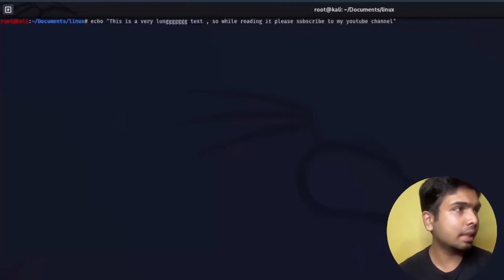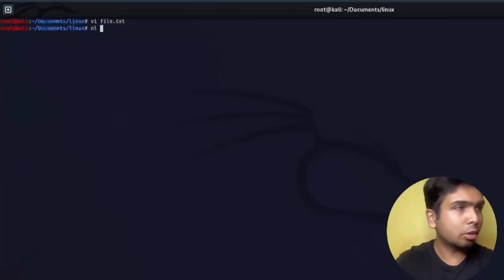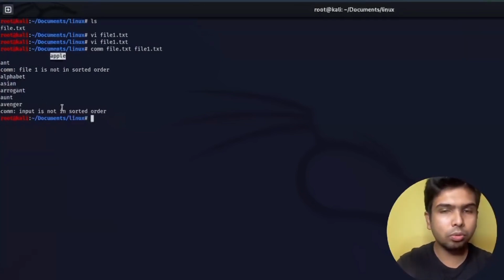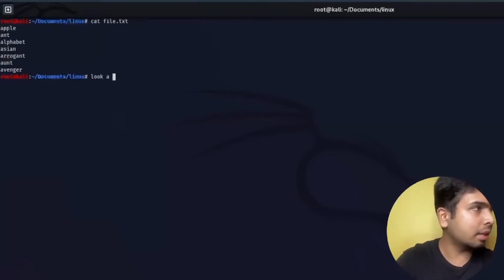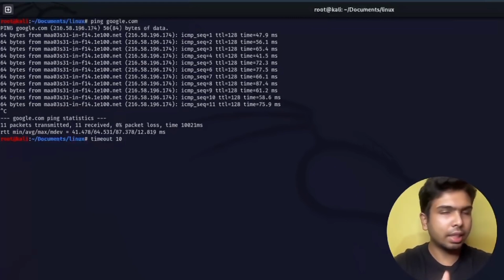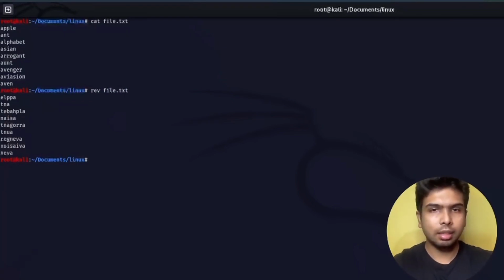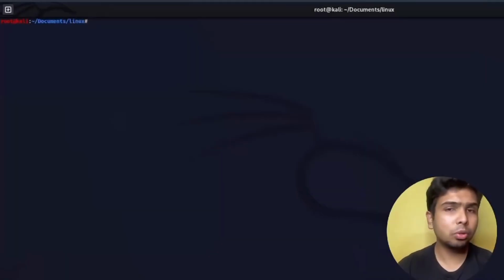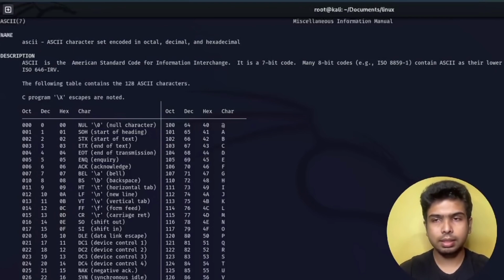Linux Commands That You Need To Know ‼️ | Rarely Used Commands 🧐 | Linux Tips and Tricks | Dhanush N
Mastering Linux commands, system administration tasks, and troubleshooting techniques not only enhance your technical skill set but also instills confidence and problem-solving abilities that transcend the realm of technology. Here are few rarely or unknown linux commands mentioned in this video

Chapters:
00:00  Introduction
00:16  Command 1
00:40  Command 2
01:20  Command 3
02:15  Command 4
03:16  Command 5
04:22  Command 6
04:47  Command 7
05:00  Command 8
05:32  Command 9
06:11  Command 10
06:36  Conclusion